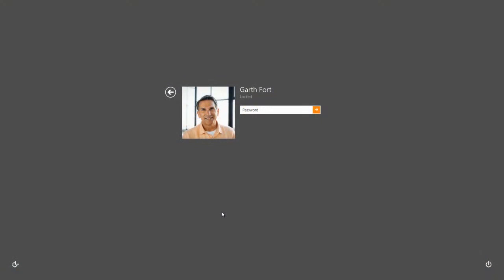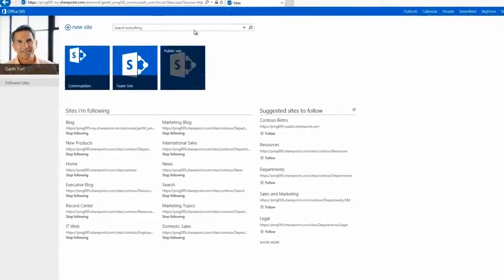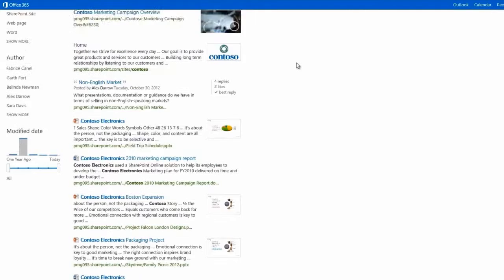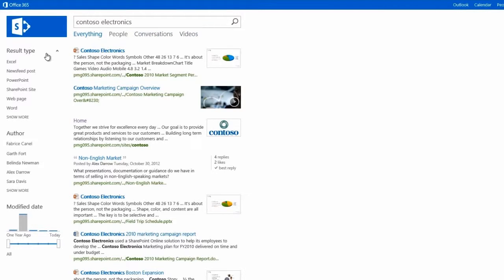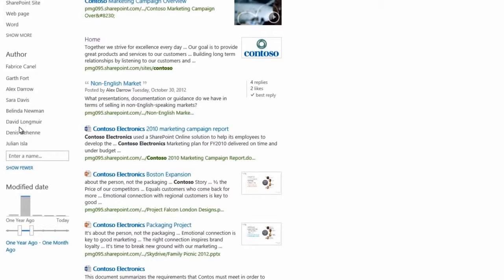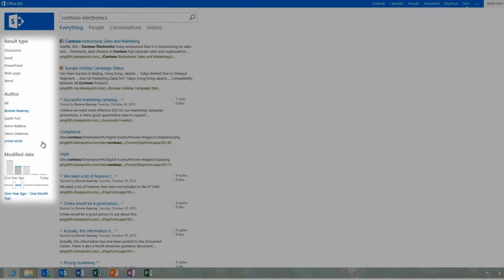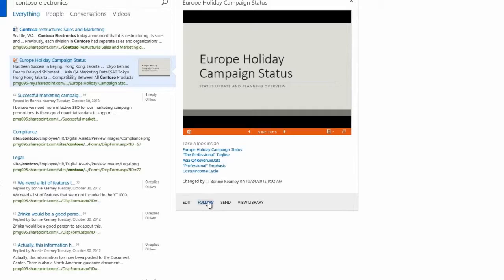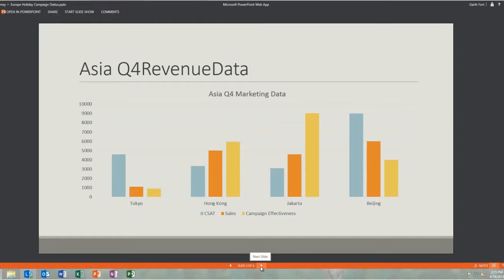Discover SharePoint 2013 How To Find what you need